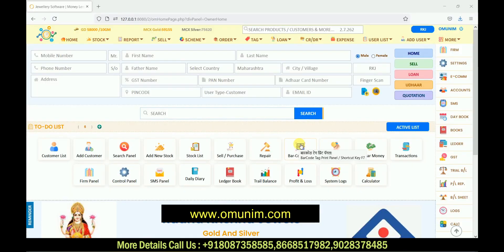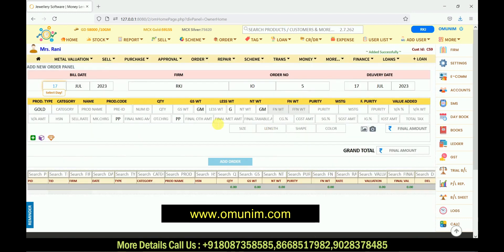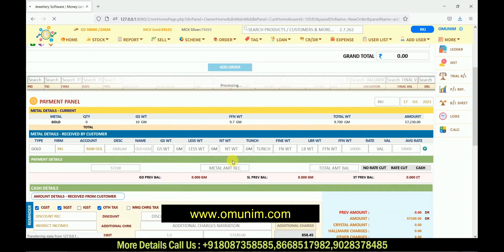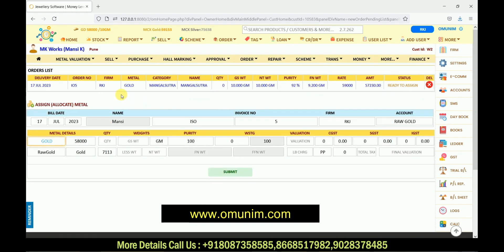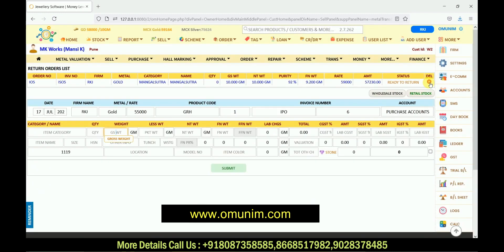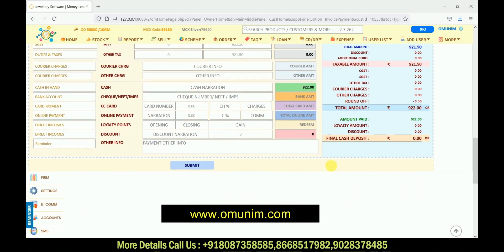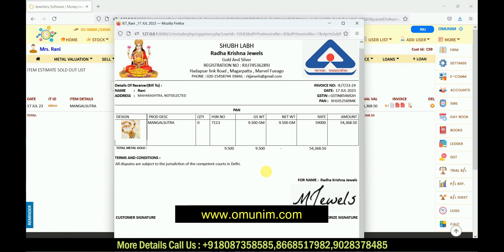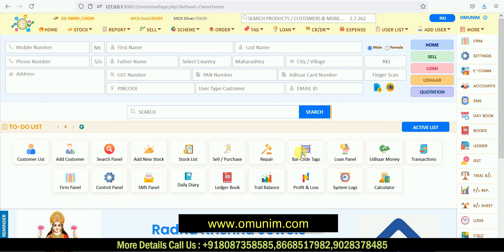Jewellery Software India - Order Management in English - Jewellery Software Demo Free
Jewellery Software - Order Management
Best Jewellery Software India
Online Munim Jewellery Software Online Offline
Customer Care - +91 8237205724, 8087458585, 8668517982, 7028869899
Online Munim Jewellery Showroom Mobile Application
Online Munim Jewellery Showroom Android Mobile Application
Online Munim Jewellery Showroom IOS Mobile Application
Best Jewellery Software India - Stock Management - Jewellery Software Demo Free

Best Jewellery Software India - Order Management - Jewellery Software Demo Free

Online Munim Jewellery stock management
Jewellery Software Demo Free

Online Munim provides ERP software for your jewellery business. With the help of this software you can manage stock/inventory with bar-code or RFID tags, send promotional or transactional SMS to your customer's, create customized invoices, track sale, supplier stock and orders, credit or debit notes, other expenses, GST & accounting reports and much more.

What is billing software for a jewellery shop?

Jewellery shop billing software helps in managing and creating invoices for retail customers. It eliminates the requirement of manual effort to type sensitive jewellery information in every bill.

Customization
It helps you deliver your brand's message to your customers in the way you want.

Barcode Management
Use the barcode placed on jewellery items and other items in your store using a barcode scanner and Online Munim billing app. It can help you eliminate the task of entering specific item details while creating an invoice for your customer. Just scan the barcode to add products to the bill.

Multiple Store Management
The app can help you track the inventory available in every store and schedule the next purchase as per your requirements. You can easily manage all the stores you own together from anywhere using the Online Munim management app.

Supplier and Karigar
Send purchase orders, add invoices, assign orders to karigar, issue metal or receive jewellery from karigar, all you can do from supplier panel.

Retail & Wholesale
Online Munim designed for both retail & whole-sale business. In whole-sale stock purchase or sell in bulk quantity, in retail stock manage by tags.

GST-R1,R2,R3 Reports
In Online Munim jewellery software, while you do your purchase, sell or business transactions, it automatically generate the GST-R1, R2, R3 reports.

Online Munim is also renowned for the “Best Money Lending Software” across the globe. Money Lending Software has attractive layout and features like loan management with simple or compound options, full month or half month interest option, cash flow, loss loans report, loan forms like form 8 or form 7 and maintaining the several accounts make it easy and better to understand.

Girvi/Loan/EMI/Finance
Gold loans, personal loans, unsecured loans, monthly EMI loans or daily collection finance loans, Online Munim manage all types of loans with different ready to use options.

Customer Management
Customer records with multiple photos, complete KYC with finger prints, digital signature, references and show all active transactions at customer info-graphic home page.

Money Deposit Options
Money deposit in principle amount, interest payment, new loan date change, partial principle payment, simple money deposit and deposit with interest left, software has different deposit options.

Third Party Loan's
Third party or money lender loan transfer can be handled easily by Online Munim. You can check all the active or released loan transactions of money lender on single click.

SMS Notification's
You can send promotional and transactional SMS messages to your customers. On one click you can send SMS to your all customer's and also check the SMS log report.

Multi Firm Management
In Multi-firm option you can create more than one firms for your business transactions. Also you can manage multiple branches from administrator panel and check all transactions.